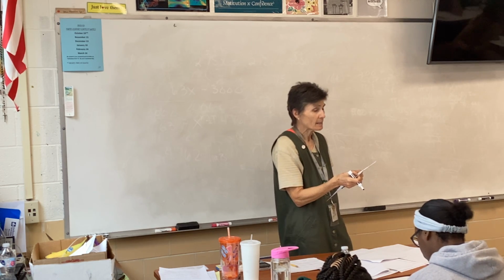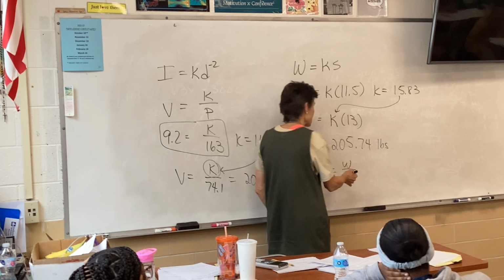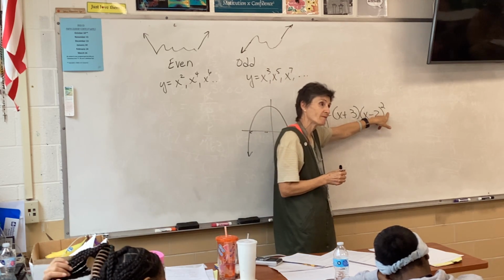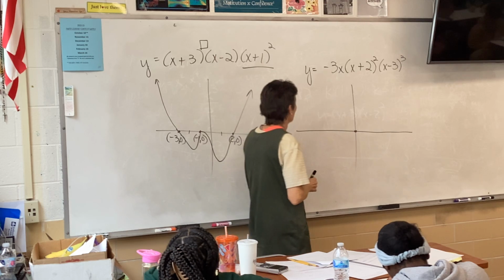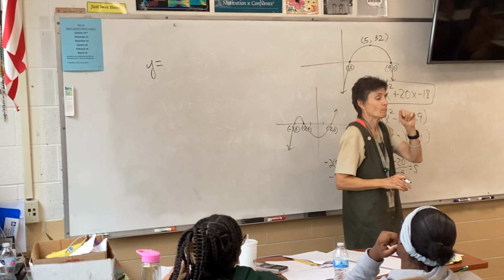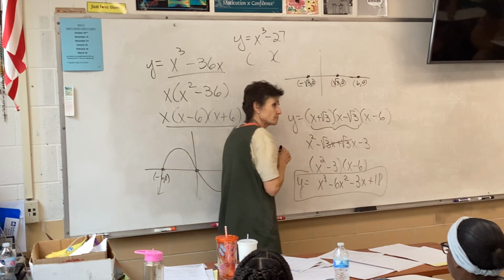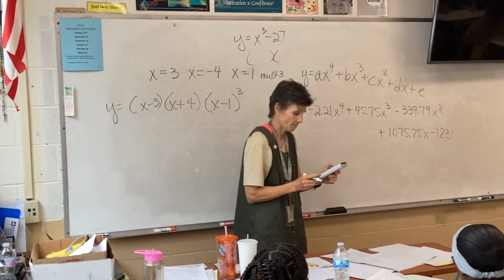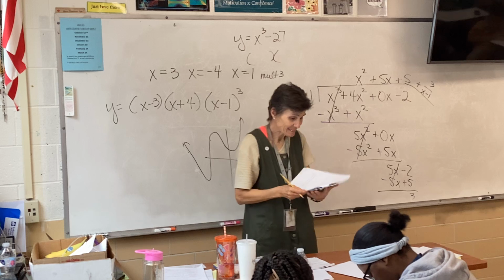Precal A Notes 2.2 3f-5; 2.3 #1-2e, 3-5; 2.4